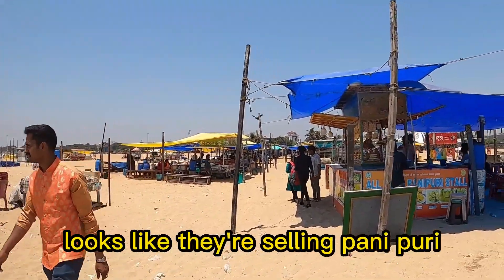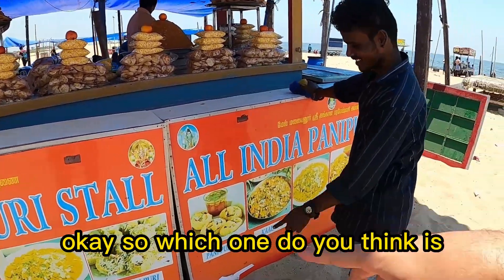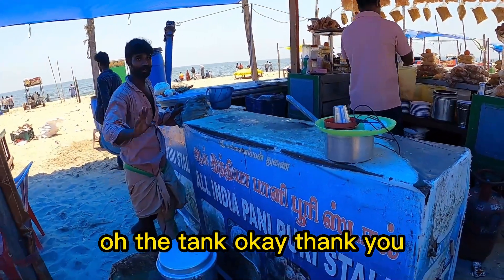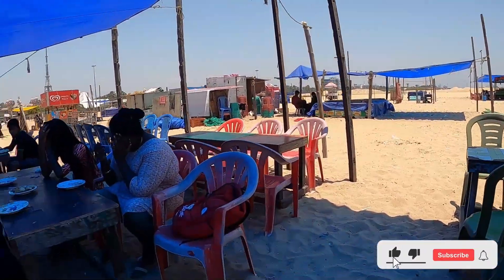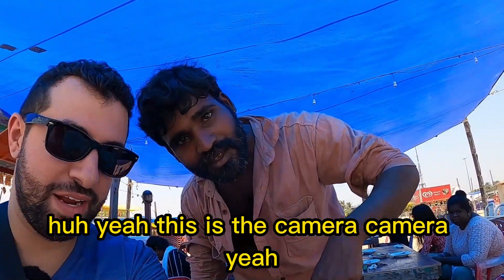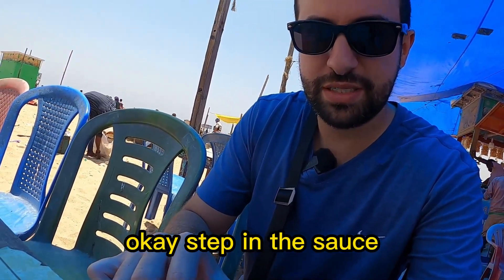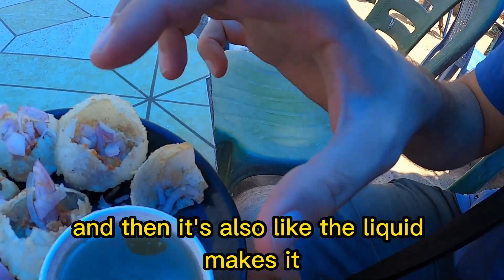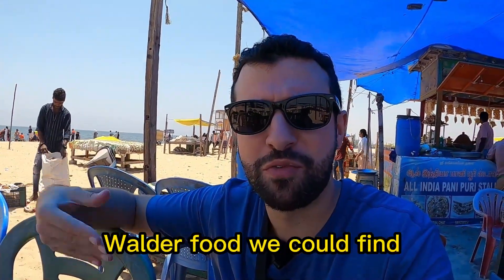Famous Indian Street food Pani Puri for the FOR The First Time in India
Pani Puri for the FOR The First Time in India

What is Pani Puri's puri made of?
Ingredients. Panipuri consists of a round hollow puri (a deep-fried crisp flatbread), filled with a mixture of flavored water (known as imli pani), tamarind chutney, chili powder, chaat masala, potato mash, onion, or chickpeas. Fuchka (or fuska or puska) differs from panipuri in content and taste.
Panipuri, fuchka, phuchka, gupchup, golgappa, or pani ke patashe is a type of snack originating in the Indian subcontinent, where it is an extremely common street food